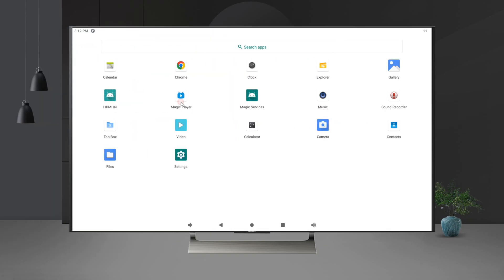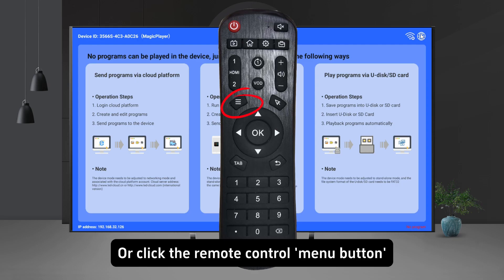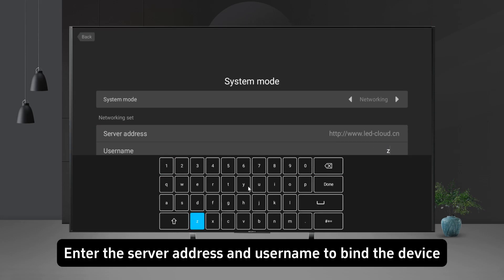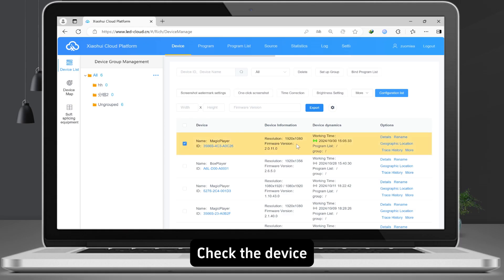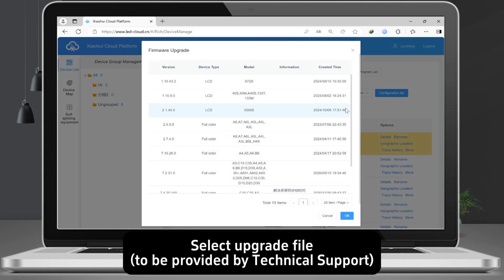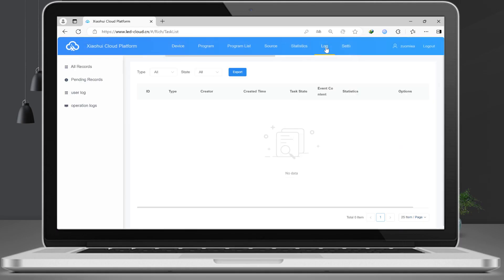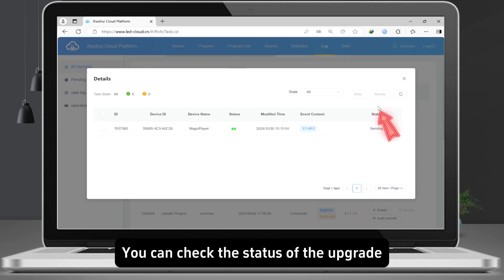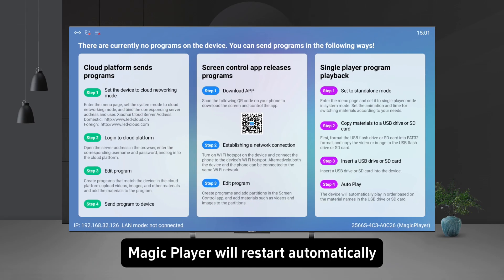How to Update "MagicPlayer" of Huidu LCD Android board with XiaoHui Cloud Platform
MagicPlayer APP is a player developed by Huidu Technology, it is used for Huidu Android board controllers. There are 3 methods to update “MagicPlayer” The first method is using USB pen drive, the second method is using software LCDPlayer on PC, the third methods is using XiaoHui cloud platform via Internet. This video tutorial will teach you the third updating method: how to update MagicPlayer with XiaoHui Cloud Platform on Internet. (XiaoHui Cloud platform web